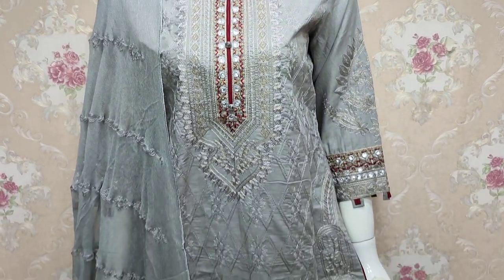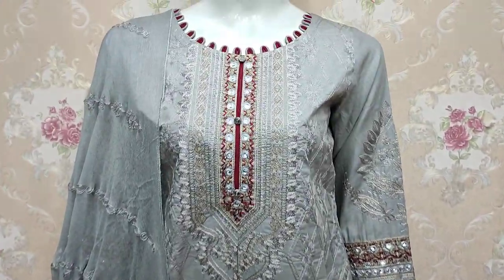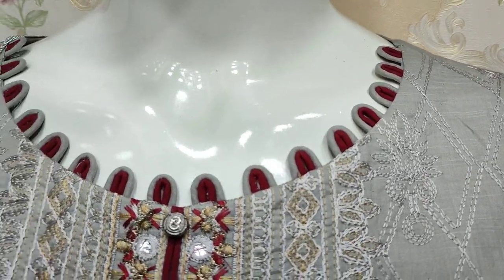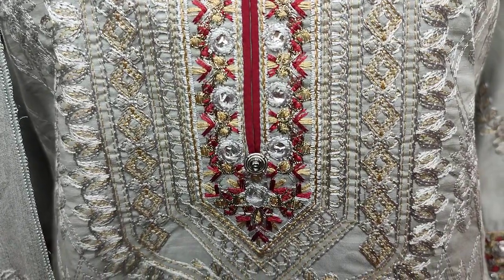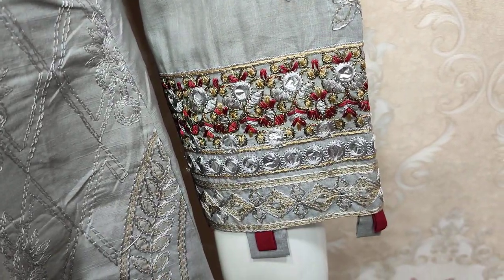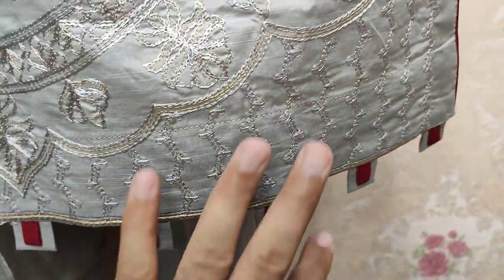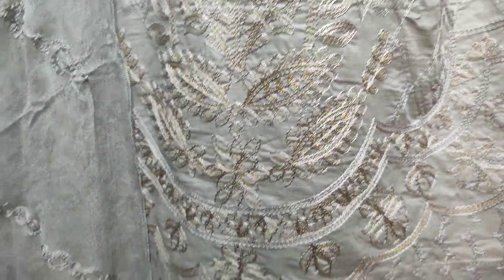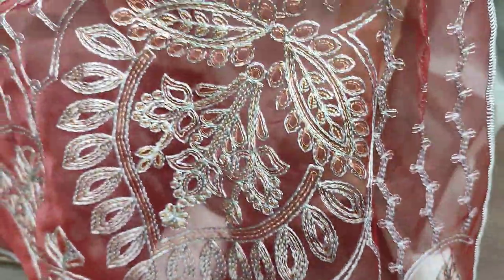Noori By AJ Fashion Ladies Designs Unstitched PKR 4200 Pakistani Clothing Brand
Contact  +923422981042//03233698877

Mbroidred
Ladies Fashion
Ladies party wear
Ladies frock
Ladies coat style frock
Indian clothing
Cooking ideas actress